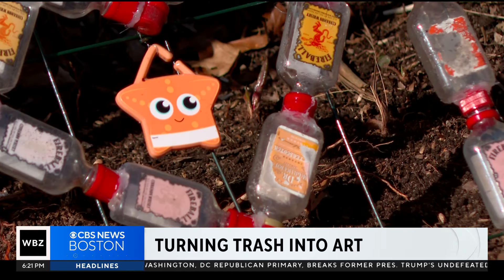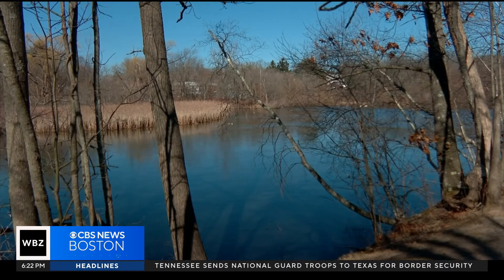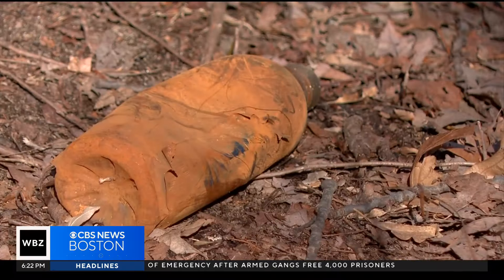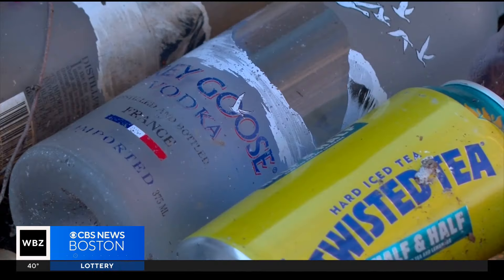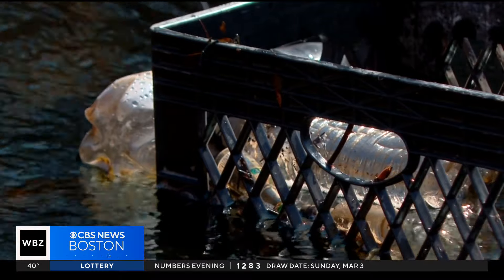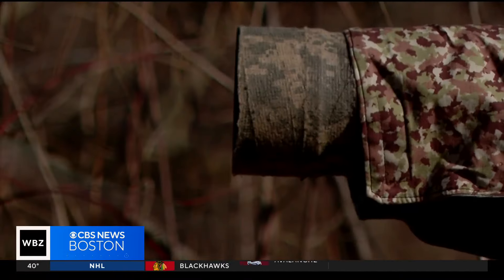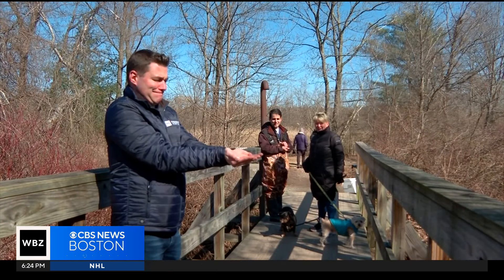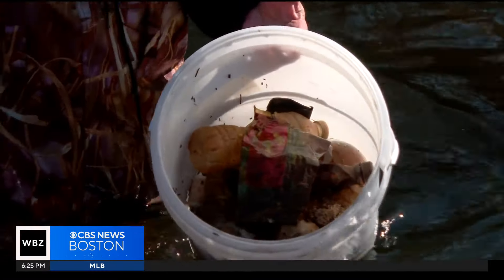Woburn man cleans up litter from pond with trap made of recycled materials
A Woburn man is cleaning up the environment with sweat equity and his invention to catch trash in the waterways. WBZ-TV's Mike Sullivan reports.